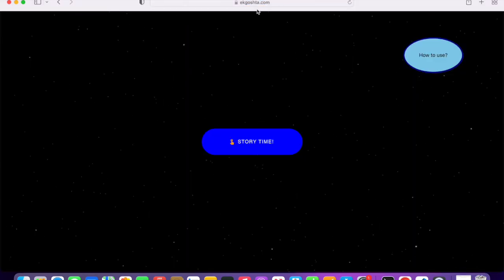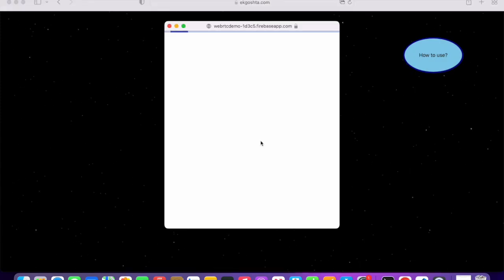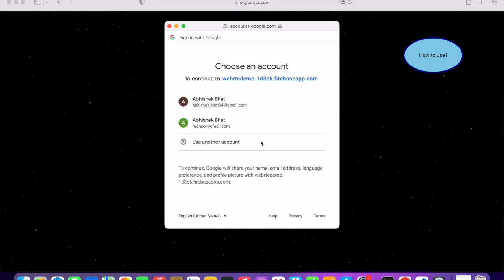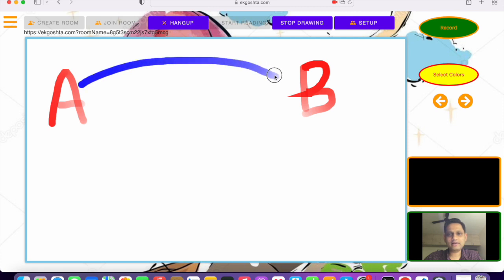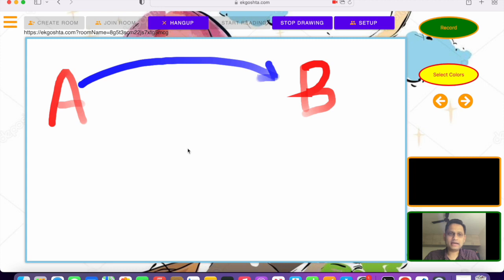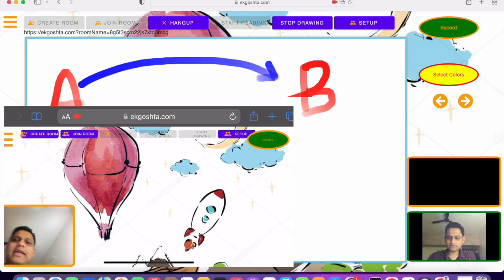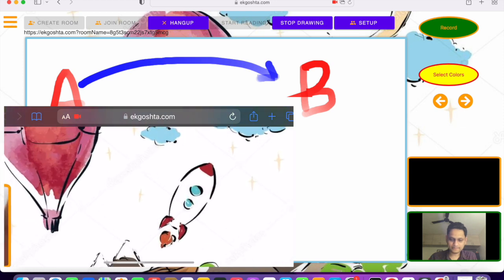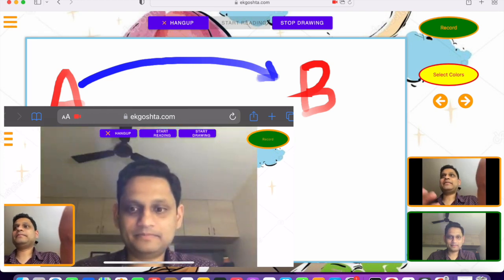EkGoshta - Getting Started Part 2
Part 2 of Getting Started with EkGoshta interactive story telling platform.
This video goes into the details of how to set up the family connection with a family member.

You can start using the platform with your gmail id.

Note:
The books are all free online books. The goal is to add more books from various authors and provide a platform for wholesome interactions and learning